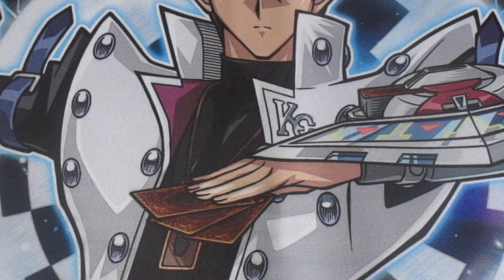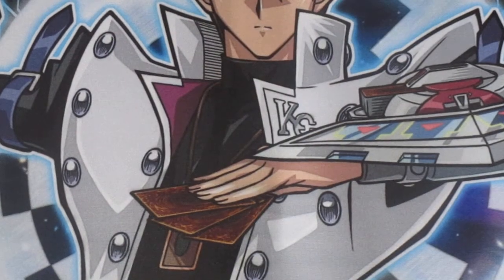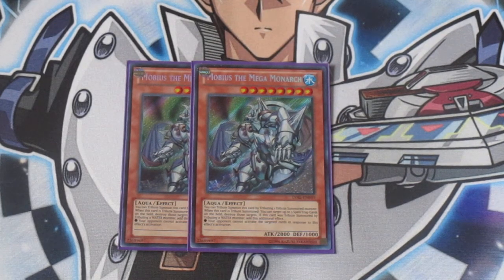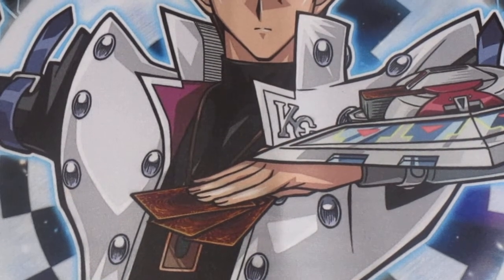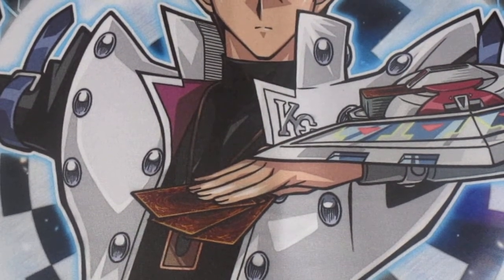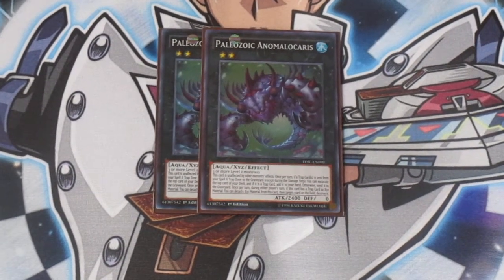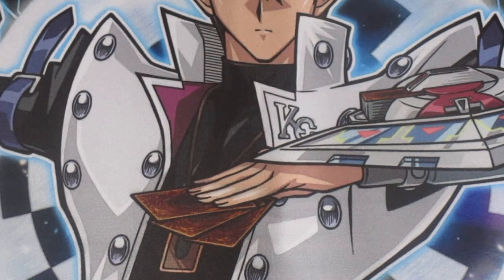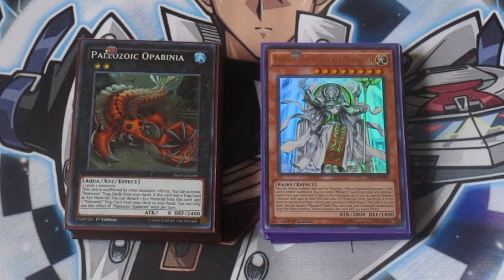Paleozoic Monarch Deck Profile February 2018 Format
Play with the power of the "Ancient Kings"! This deck has insane potential with explosive Monarch plays, or can grind out the duel with the Paleozoic trap cards. With so many interactions in this deck it will be easy to get tribute fodder onto the field!